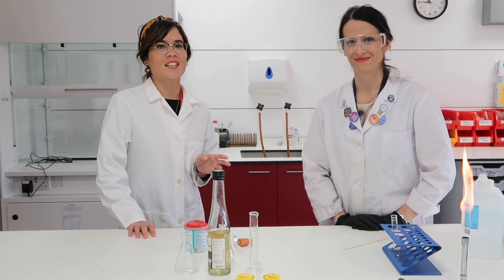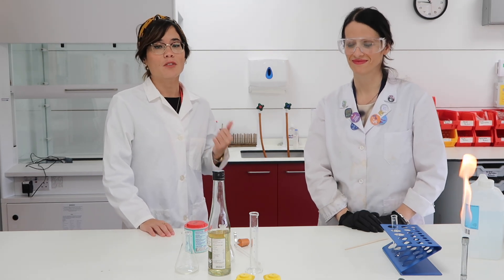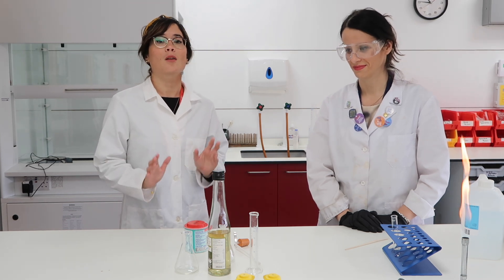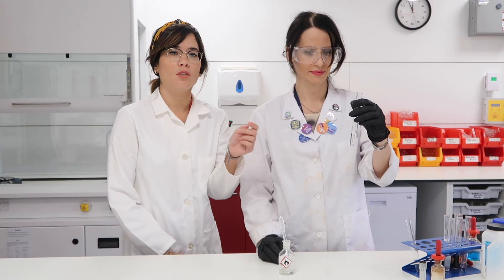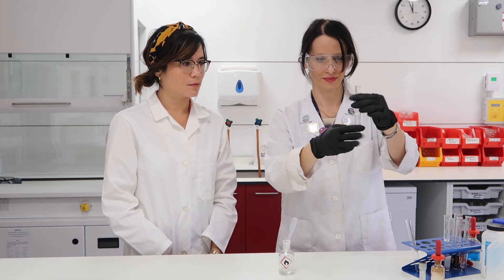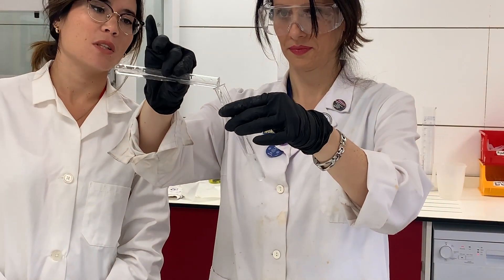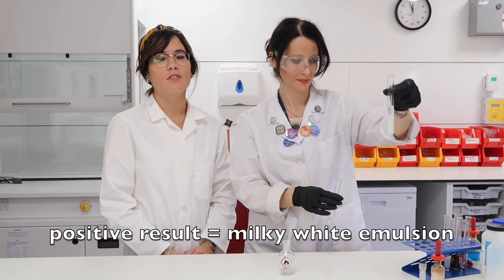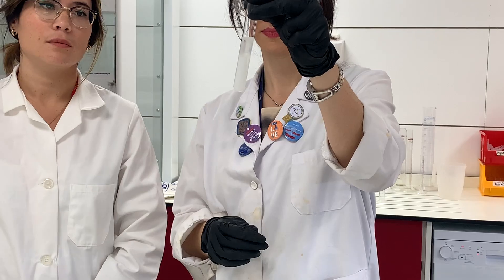Food Tests: How To Test For Fats / Lipids | Biology Practicals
Hazel and Emilia show you how to carry out the food test that detects the presence of fats (lipids). Simply mix your food sample with water, shake, add ethanol, shake again and if a white emulsion forms then you know that fats are present in your sample.